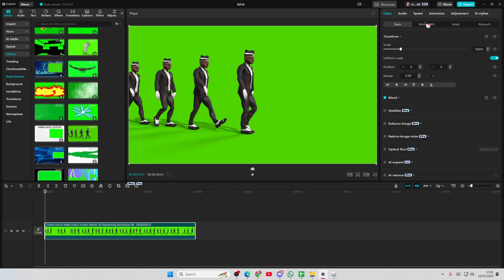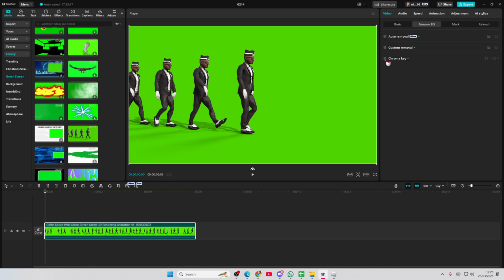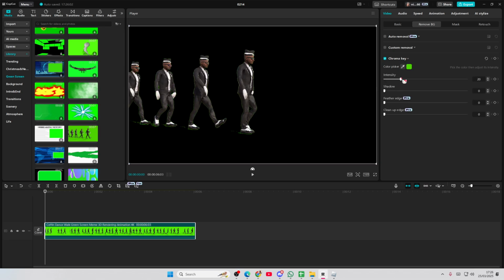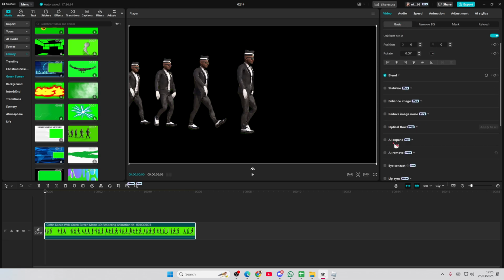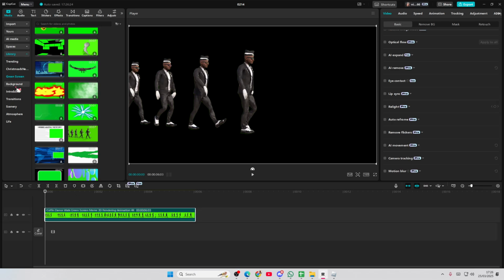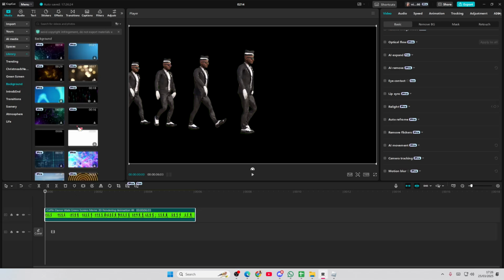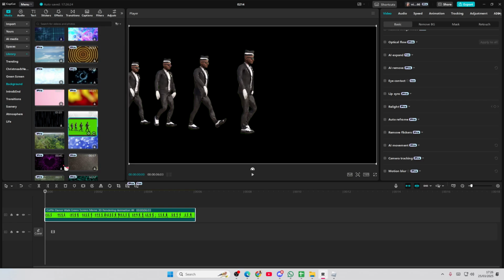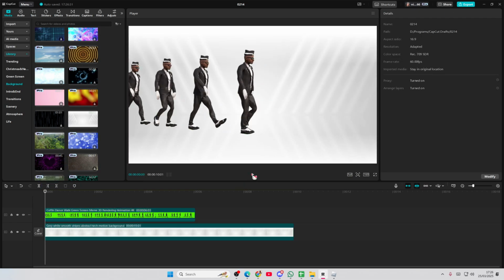❤ MASTERY: How to Use Chroma Key in Capcut (PC or Mac) | English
Use the chroma key on CapCut PC by watching this tutorial.